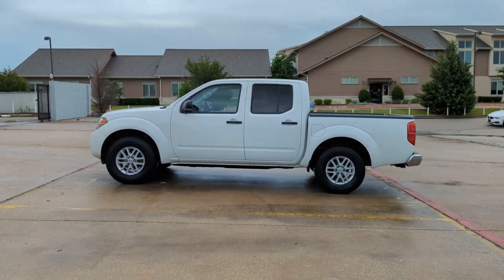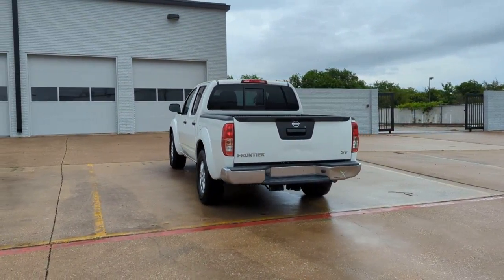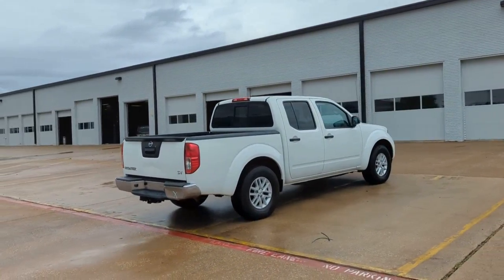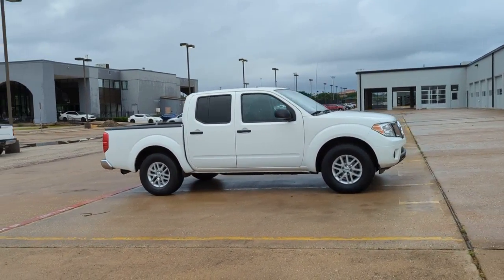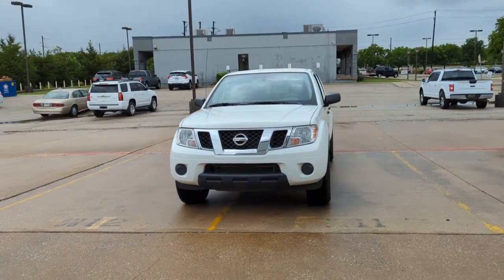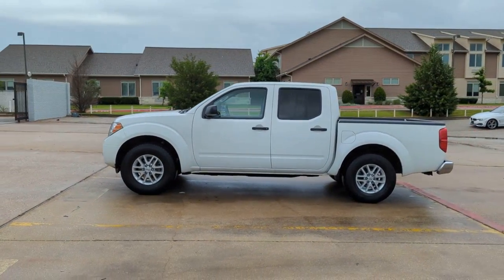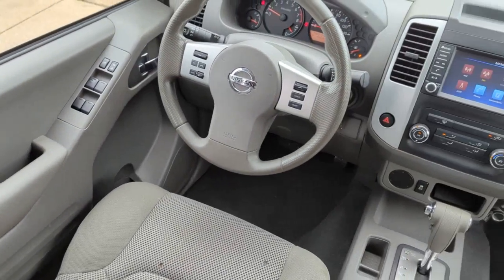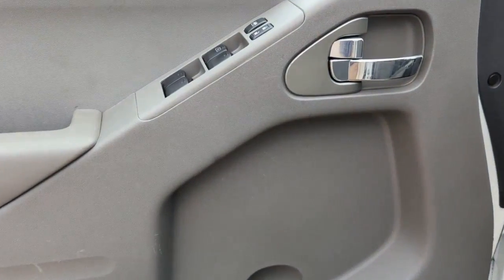2019 Nissan Frontier Plano, Garland, Dallas, Mesquite, Wylir DT1037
Glacier White Used 2019 Nissan Frontier available in 3333 West Plano Parkway, Plano, Texas at Dallas Truck World. Servicing the Plano, Garland, Dallas, Mesquite, Wylir, TX area.

Our amazing One Owner 2019 Nissan Frontier SV Crew Cab 4X2 serves up the style you crave in Glacier White! Powered by a proven 4.0 Liter V6 that offers 261hp while connected to a 5 Speed Automatic transmission. Our Rear Wheel Drive has smooth acceleration plus shows off near 22mpg on the open road. Our Frontier SV looks great with a tailgate spoiler and ruggedly handsome alloy wheels. brbrOnce inside our SV appreciate versatility with smart under-seat storage and plenty of space for cargo. Air conditioning power locks AM/FM/CD audio with a color display available satellite radio and remote keyless entry add to the comfort and convenience.brbrNissan provides paramount safety and our truck keeps you out of harms way with advanced airbags a backup camera and vehicle dynamic control. Whether on the job or out for fun our Nissan Frontier lets you take on your toughest tasks with ease. Save this Page and Call for Availability. We Know You Will Enjoy Your Test Drive Towards Ownership!